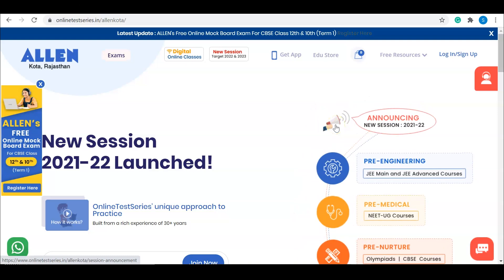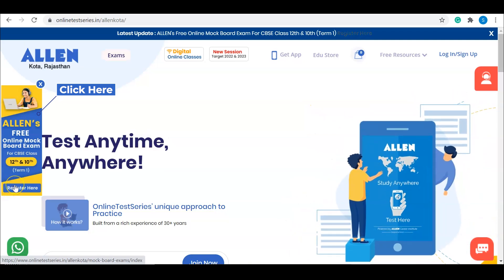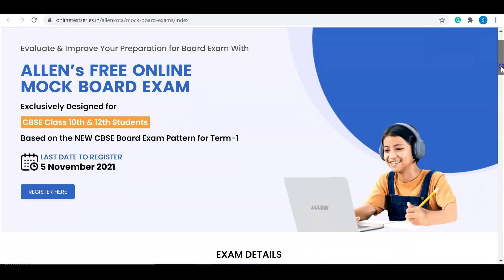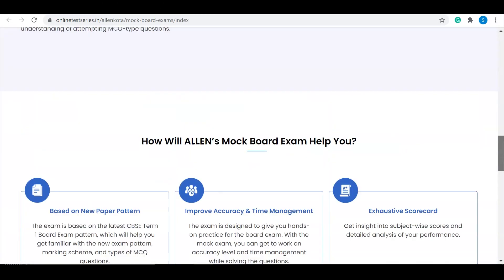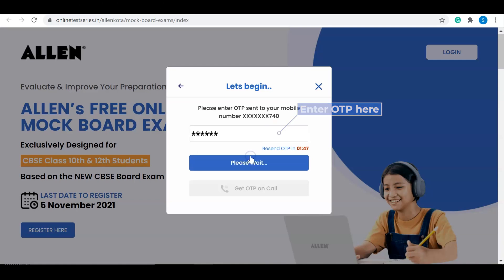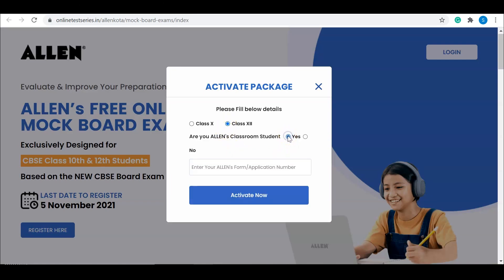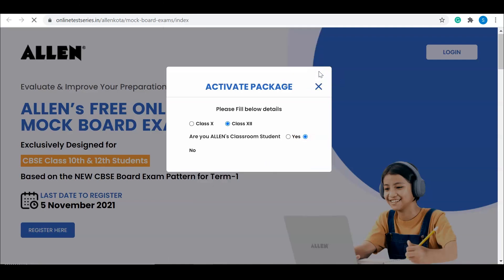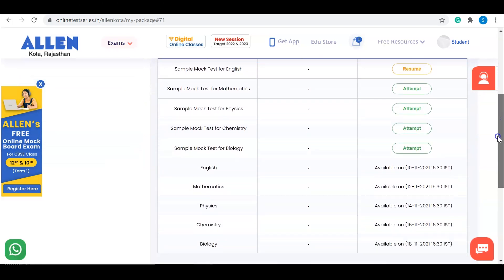ALLEN's Free Online Mock Board Exam | Complete Registration Process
🎯 In this video, you will find the complete registration process of ALLEN's Free Online Mock Board Exam, so you do not face any difficulty while you fill the form.

➡️ In this Free Mock test Series, you will get an opportunity to appear in Mock tests based on CBSE Board New Exam Pattern. By appearing in this mock test, you can increase accuracy & work on your time management skills. You will also get a detailed scorecard that will help you analyze your overall performance.

➡️ The last date to register for the online test series is 5th November 2021.